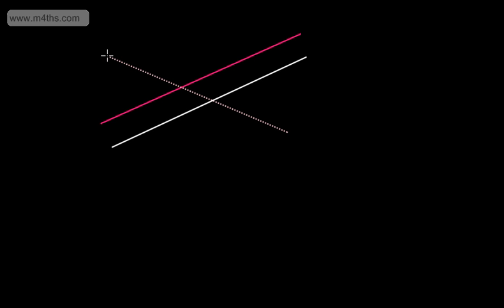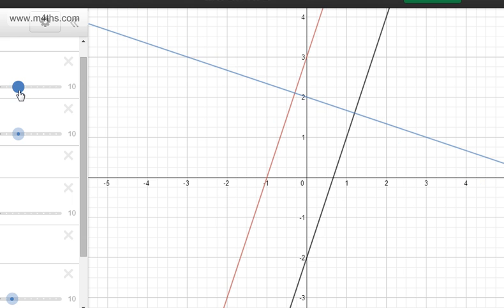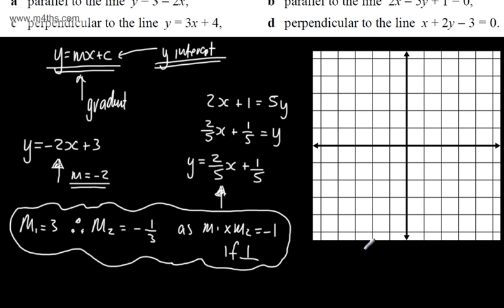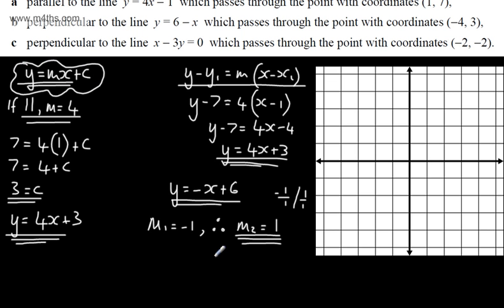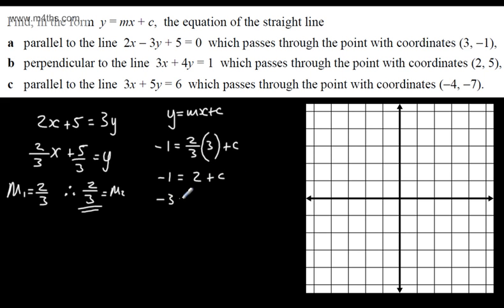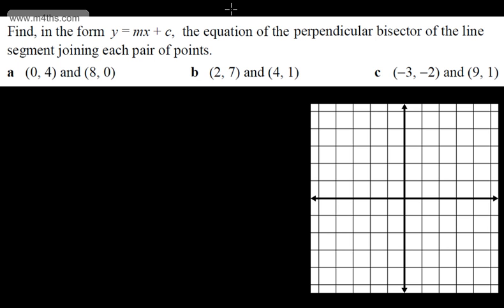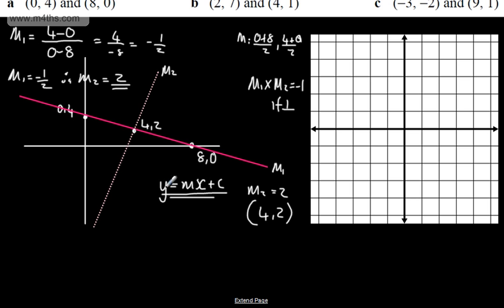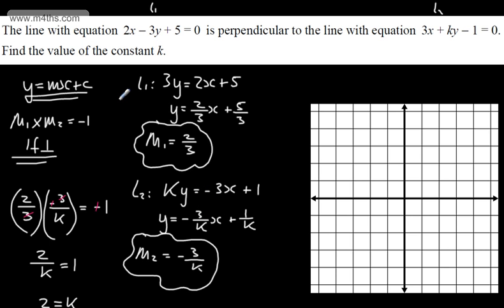9-1 GCSE Maths - Parallel and Perpendicular Lines